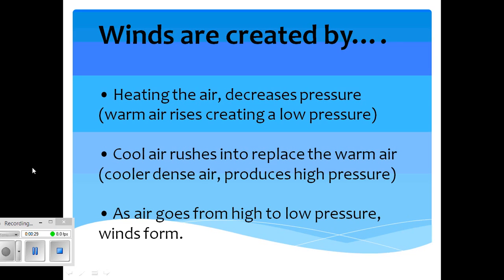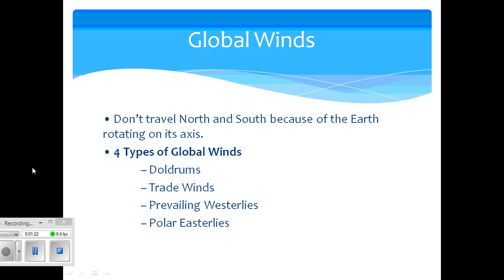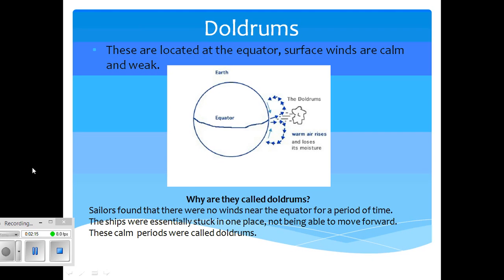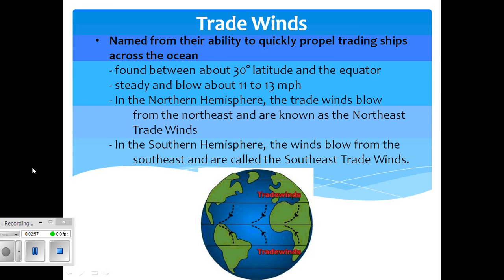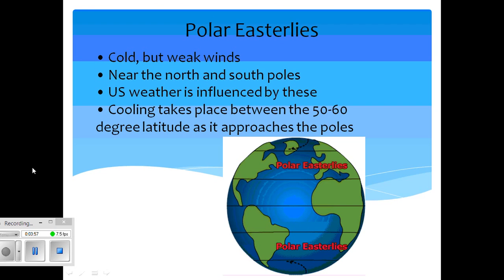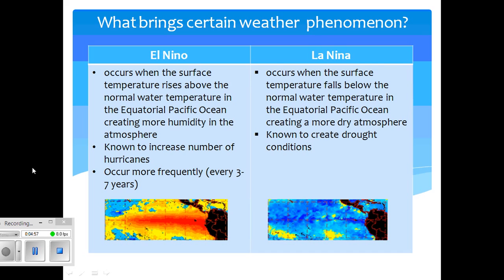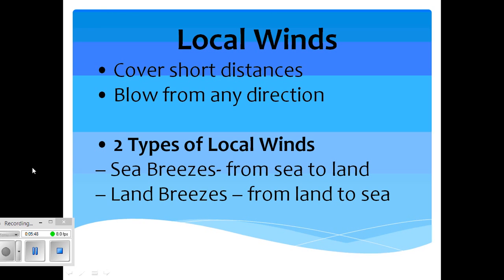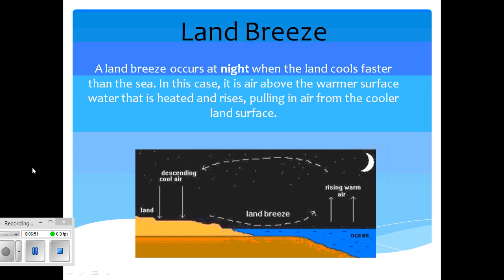Global & Local Winds